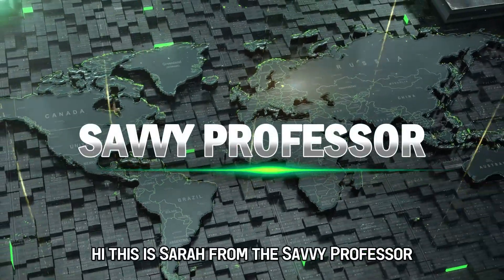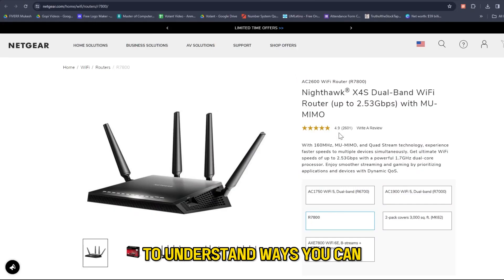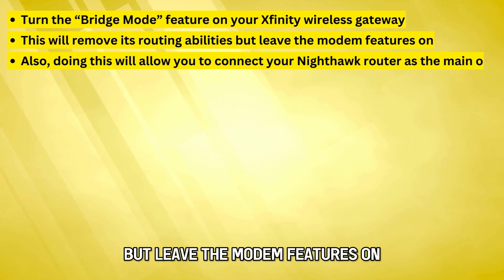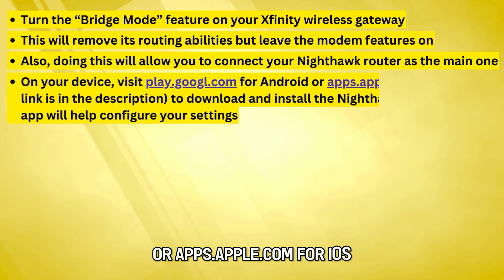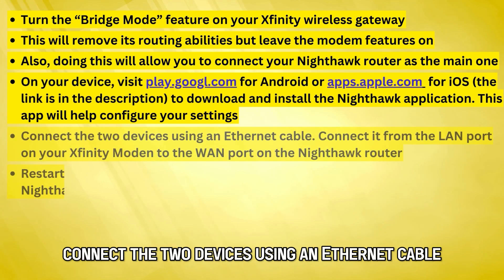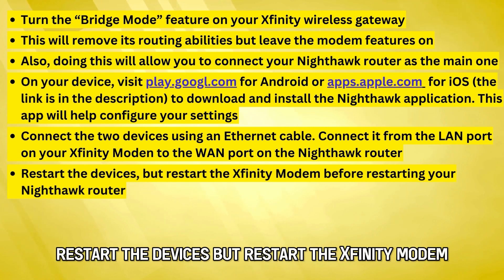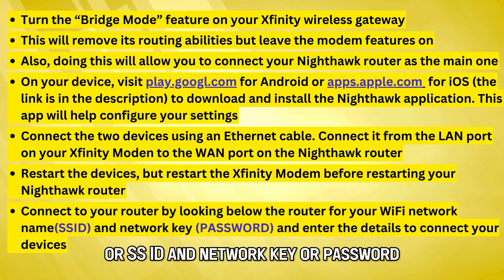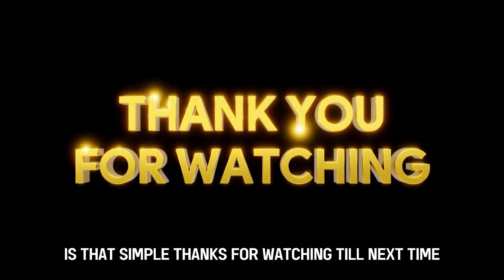How To Connect Your Nighthawk Router To Xfinity Modem (Set Up Nighthawk Router To Xfinity Modem)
How To Connect Your Nighthawk Router To Xfinity Modem (Set Up Nighthawk Router To Xfinity Modem). In this video tutorial I will show you how to connect your Nighthawk Router to Xfinity Modem.

Here is how you can connect your Nighthawk router to the Xfinity modem:
● Turn the “Bridge Mode” feature on your Xfinity wireless gateway. This will remove its routing abilities but leave the modem features on. Also, doing this will allow you to connect your Nighthawk router as the main one.
● On your device, visit play.googl.com for Android or apps.apple.com  for iOS (the link is in the description) to download and install the Nighthawk application. This app will help configure your settings.
● Connect the two devices using an Ethernet cable. Connect it from the LAN port on your Xfinity Moden to the WAN port on the Nighthawk router.
● Restart the devices, but restart the Xfinity Modem before restarting your Nighthawk router.
● Connect to your router by looking below the router for your WiFi network name(SSID) and network key (PASSWORD) and enter the details to connect your devices.